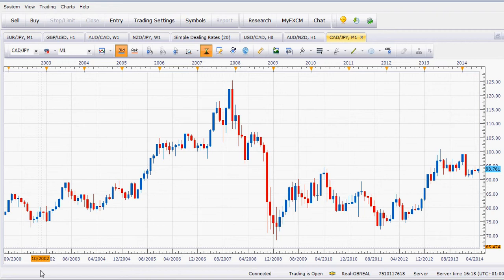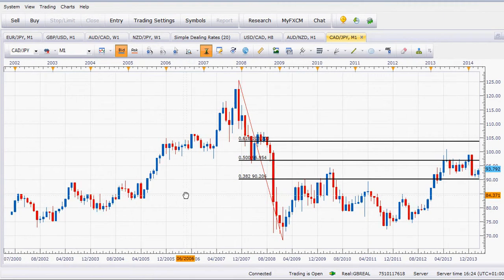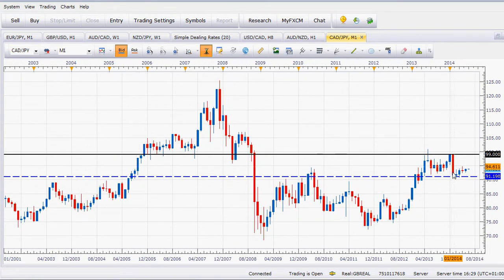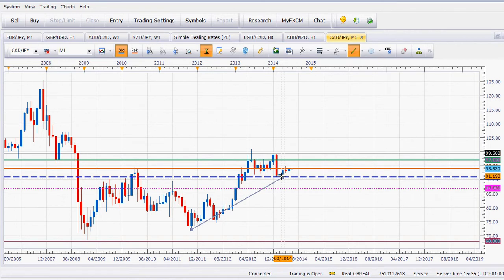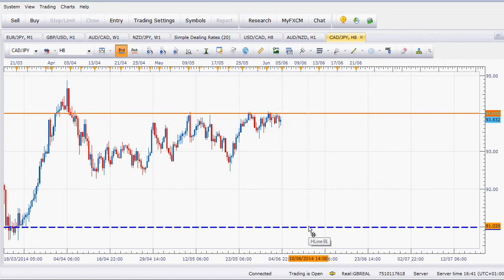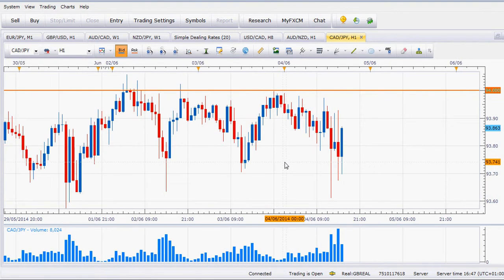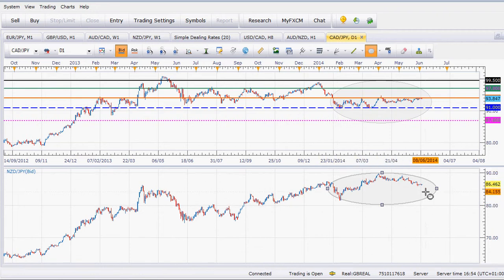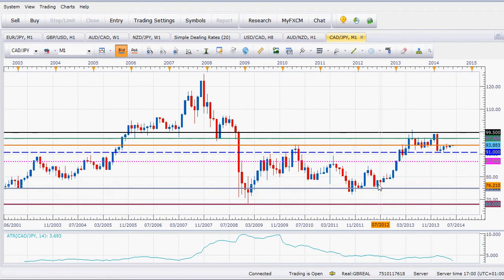CAD/JPY Forex Strategy Video (medium to long term)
FreeFX video looking at technical levels and price history, cycles, Fibonacci, currency correlations, and volume for this pair across time frames since the beginning of available data.